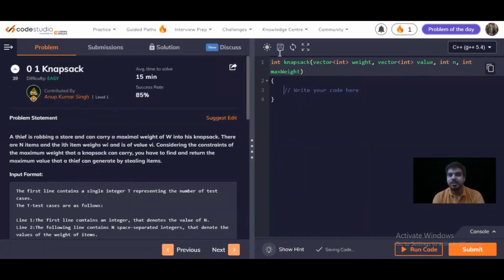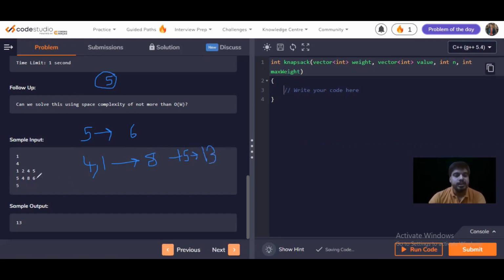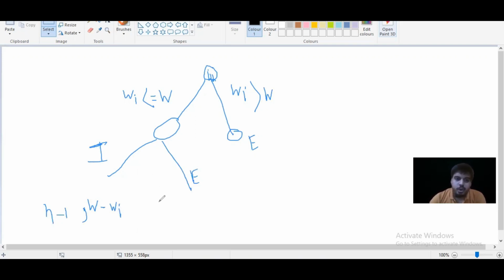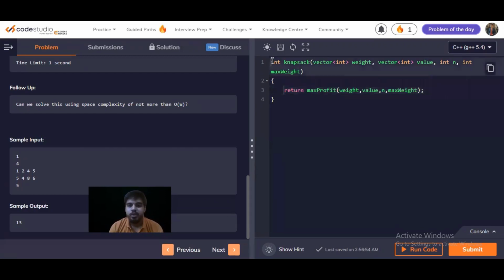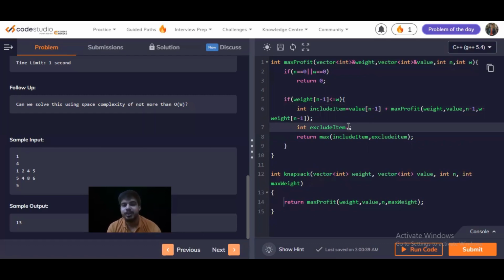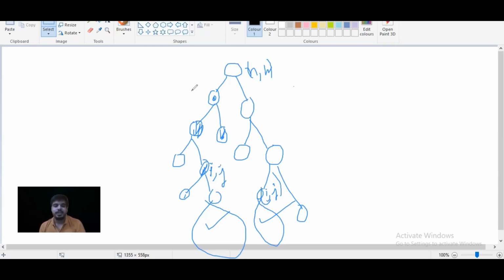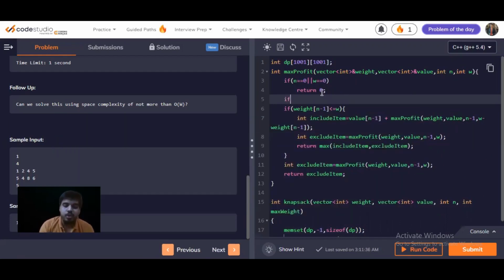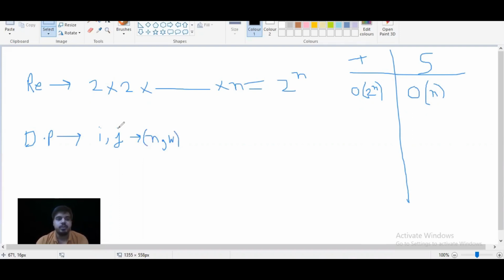0/1 Knapsack Problem Explained: Dynamic Programming from Scratch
A simple explanation of the 0/1 Knapsack problem using dynamic programming, starting from recursion.

The 0/1 Knapsack Problem is a classic problem in dynamic programming, and it's a great introduction to dp problemsolving. In this video, we'll be explaining the knapsack problem example from scratch, using top-down memoization to solve it. We'll start with the basics of dynamic programming and work our way up to the 0 1 knapsack problem algorithm, including a discussion on 01 knapsack using recursion and 01 knapsack recursion. This problem is commonly found on platforms like leetcode and geeksforgeeks, and is a great way to practice your coding skills, particularly in java or any other programming language. By the end of this video, you'll have a solid understanding of the knapsack solution and how to apply dynamic programming to solve it. Whether you're a beginner looking for an intro to dp or an experienced programmer looking to review data structures and algorithms, this video will provide a comprehensive overview of the knapsack algorithm and how to use dynamic programming to solve complex problems. We'll also be discussing how to use memoization to optimize our solution, making it more efficient and effective. So if you're ready to learn about dynamic programming problems and how to solve them, then this video is for you.